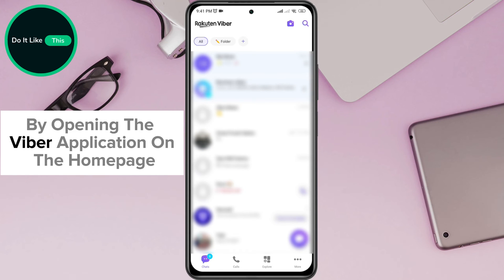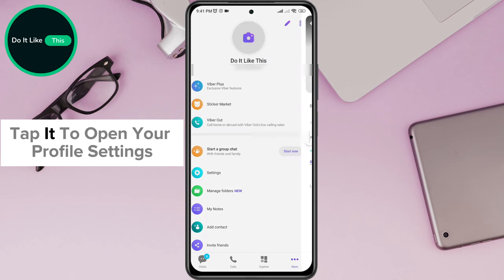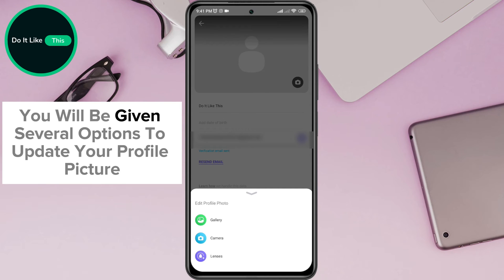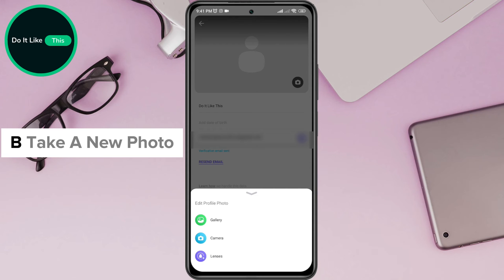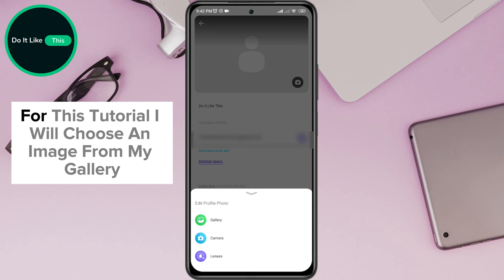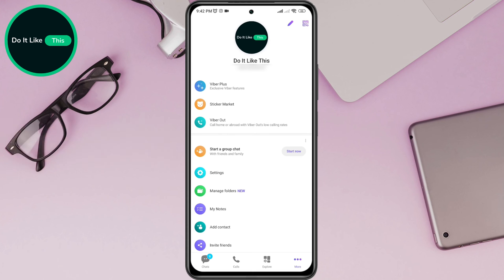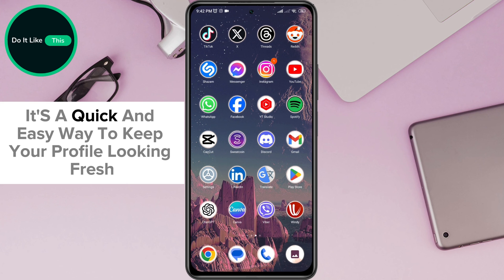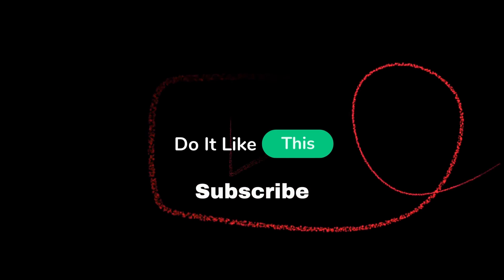How To Change Profile Picture On Viber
Learn How To Change Profile Picture On Viber

"Looking to update your Viber profile picture? 📸 Follow our easy tutorial to learn how to change your profile picture on Viber in just a few simple steps. Whether you're using iOS or Android, we'll guide you through the process to give your profile a fresh new look! viber profilepicture tutorial "